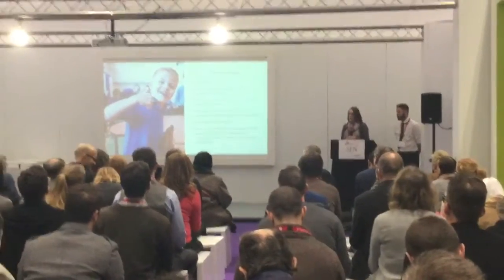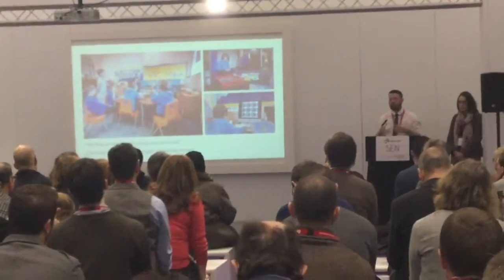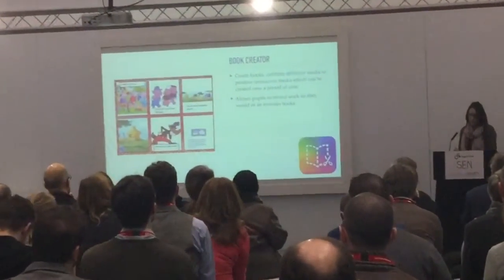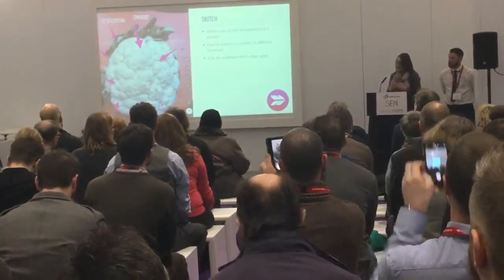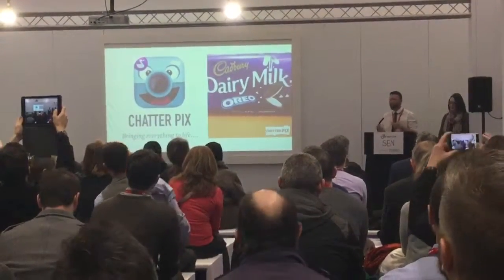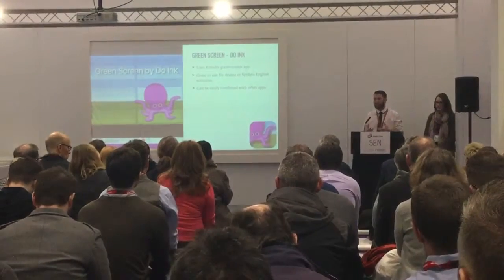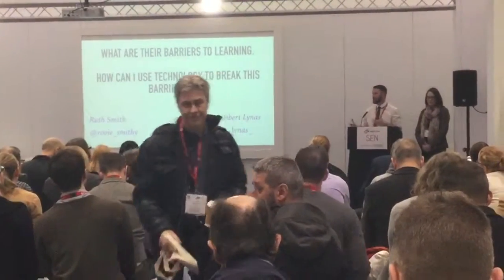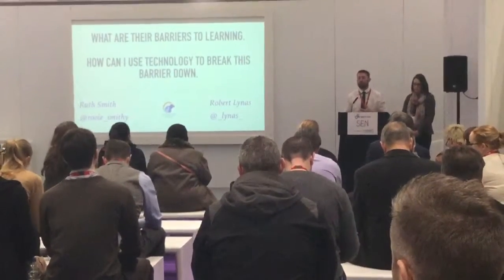Using iPads in the SEN classroom